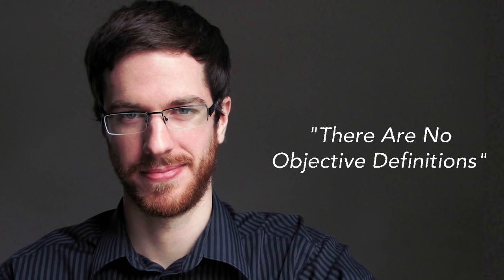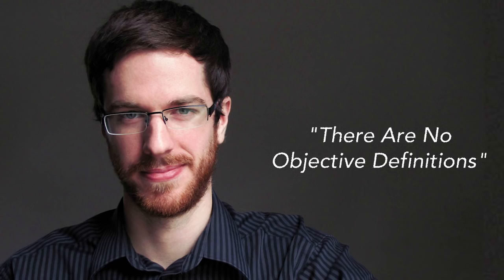There Are No Objective Definitions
An enormous amount of confusion comes from misunderstanding the nature of language. This trips up everybody from the Postmodernists to the Objectivists.

Or, you can support with Bitcoin Cash: qp35pt4qlgskgg05zjuuy84udnnhw4ma7vrn05qjfz